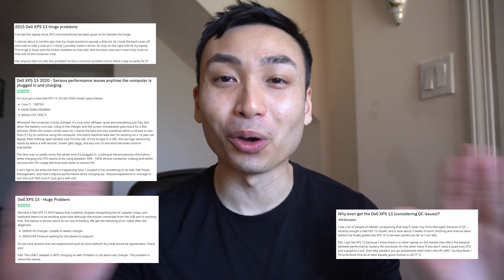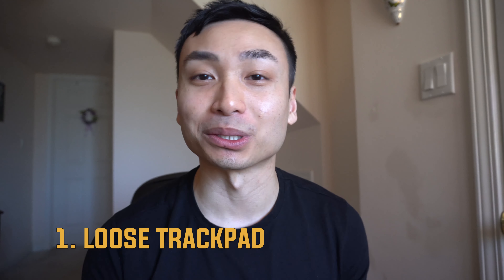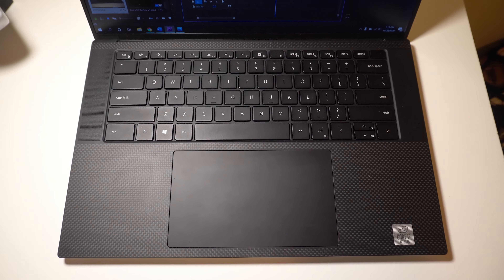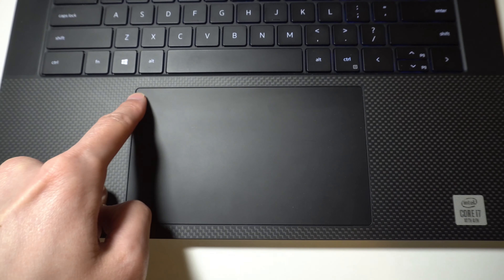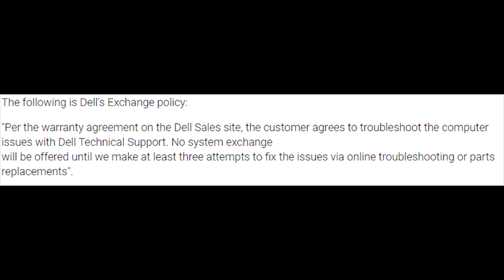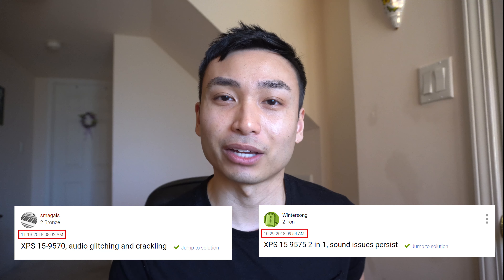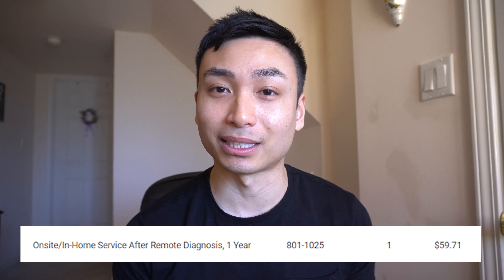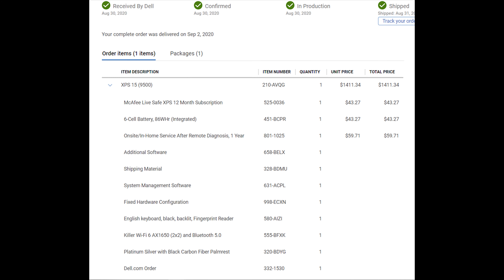5 Most COMMON PROBLEMS With DELL XPS 13, 15, 17 (2021) | Advice + Review!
Thinking about getting the Dell XPS 13 (9300), XPS 15 (9500) and XPS 17 (9700)? Advice + Review (2020, 2021) The most common issues you should look out for!

My Setup:
Dell XPS 15 9500
MX Master 3
MX Keys

Time Stamps:
0:00 Intro!
0:39 Problem 1: Touchpad
2:52 Problem 2: Coil Whine
5:23 Problem 3: Audio
7:00 Problem 4: Hinge
8:08 Problem 5: Screen Brightness
8:50 Important Final Message!